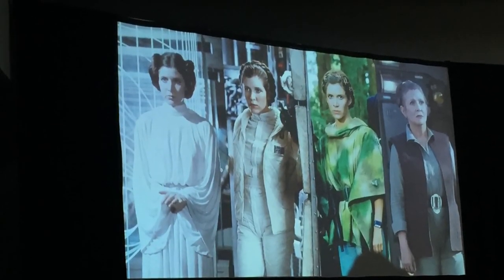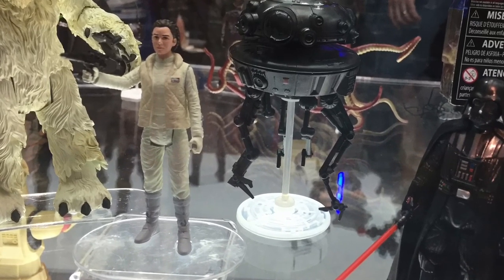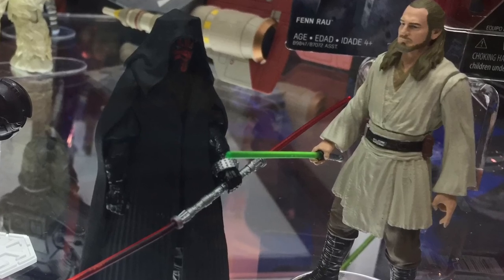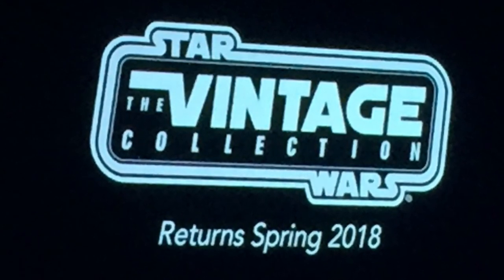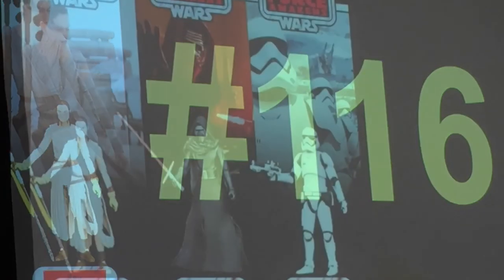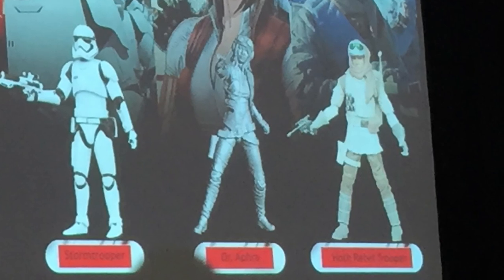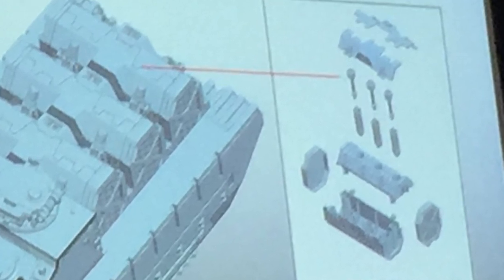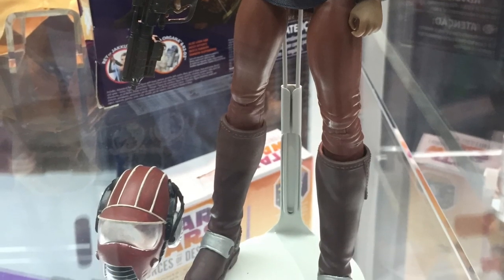MrByZ Reviews Episode #44 SDCC 2017 Hasbro Star Wars panel part 2